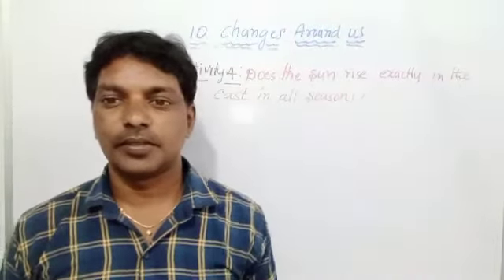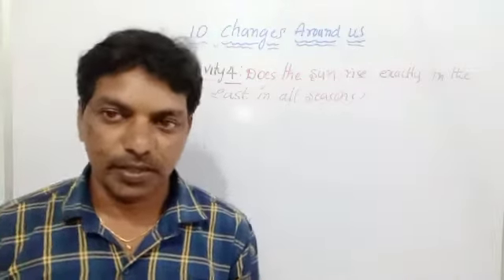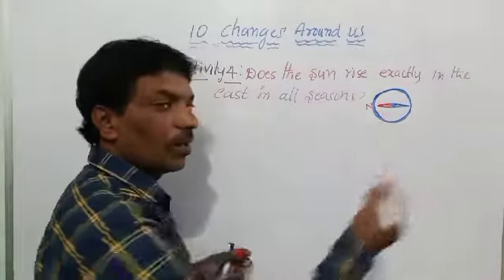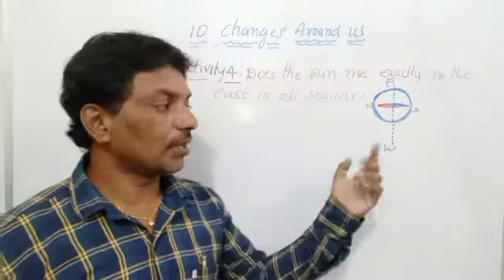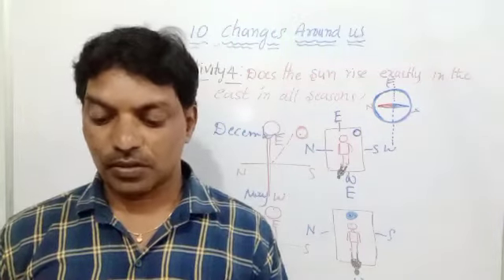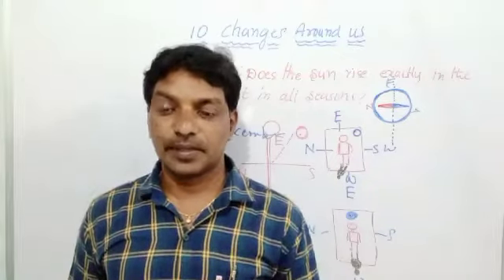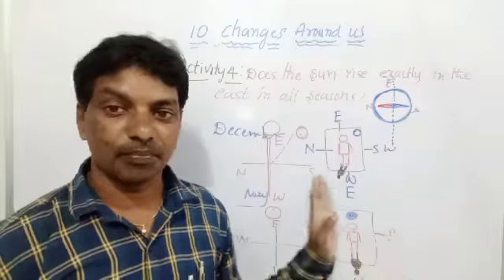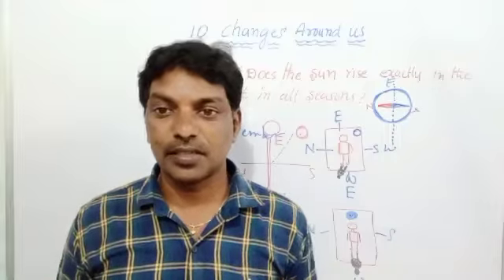6th Class Science CHANGES AROUND US Part-IV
this vedio explained about Directions of sunrise in the month of December and in month of May.